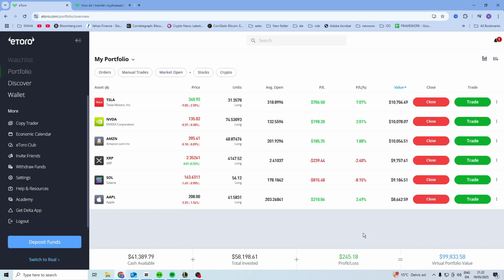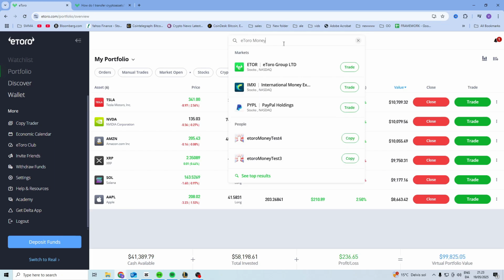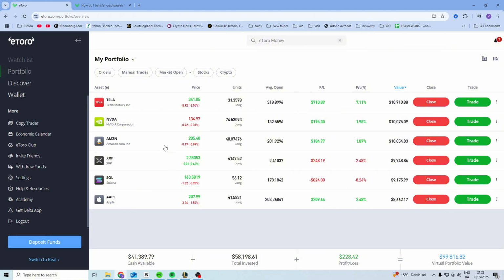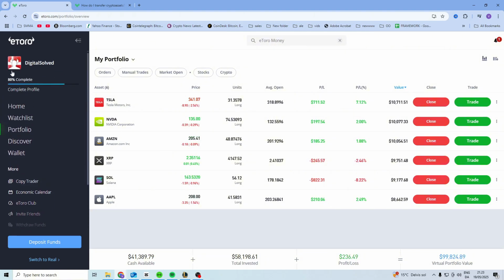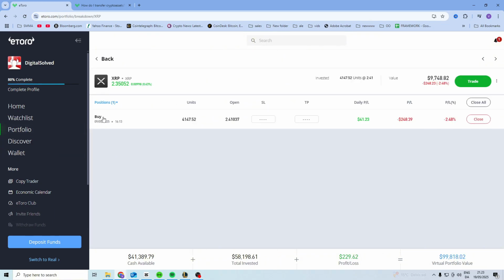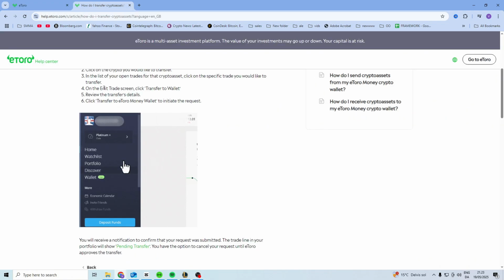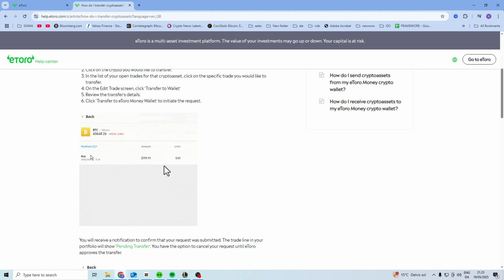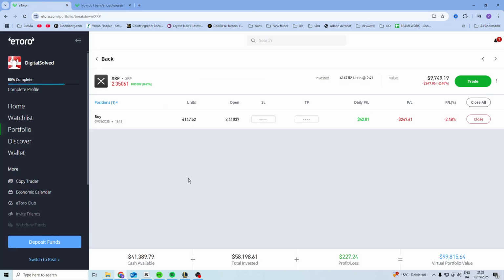How To Transfer XRP From eToro - Full Guide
In this video I'll show you how to quick easy and fast learn how to transfer and send XRP from eToro. The method is very simple and clearly described in the video. Follow all of the steps & see how you can send XRP from eToro to wallet or external wallet!